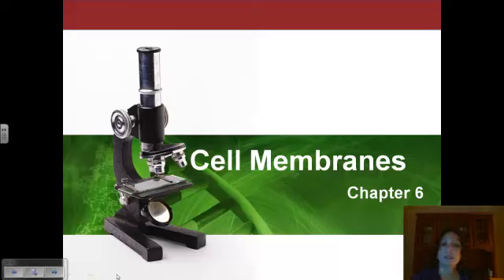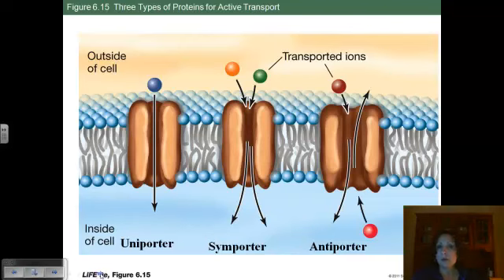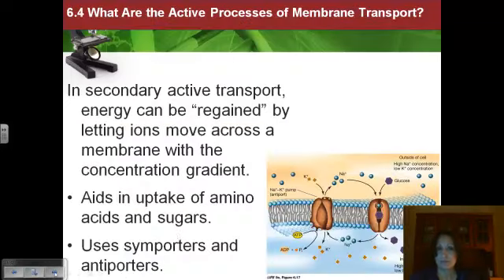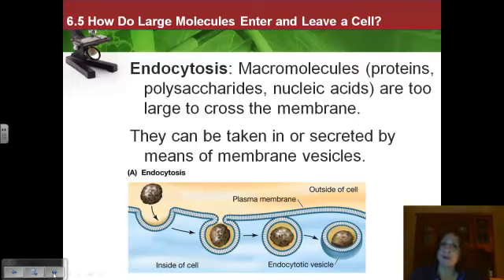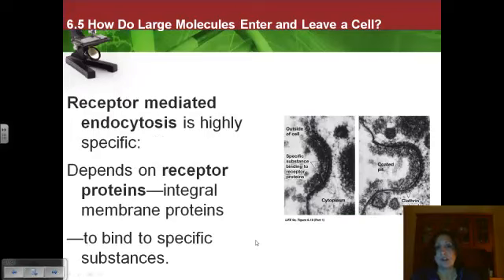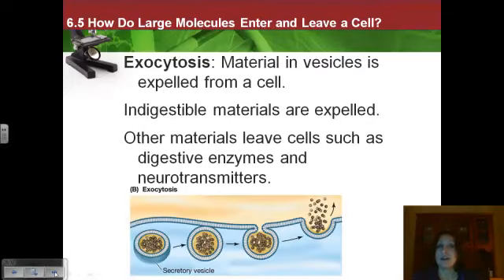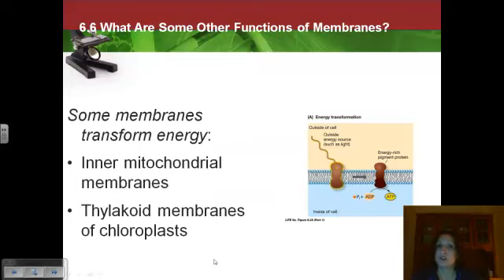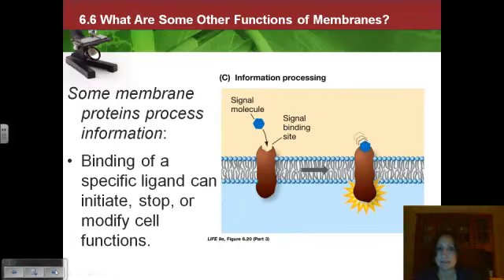Cell Membrane part 2